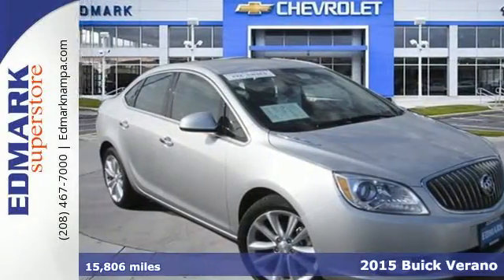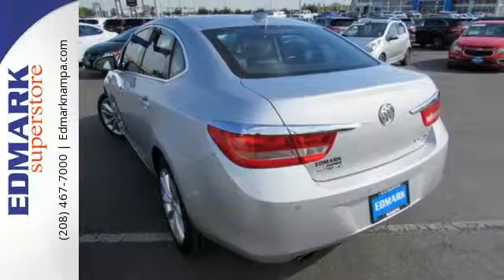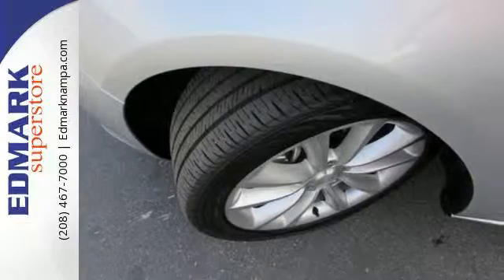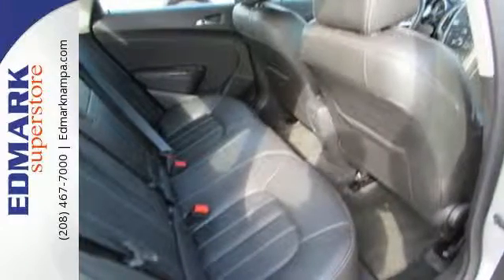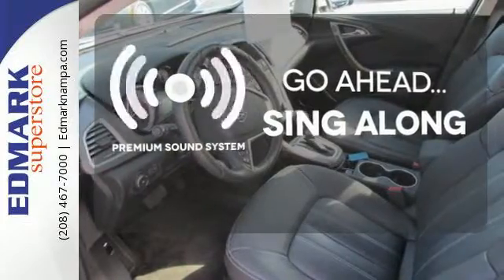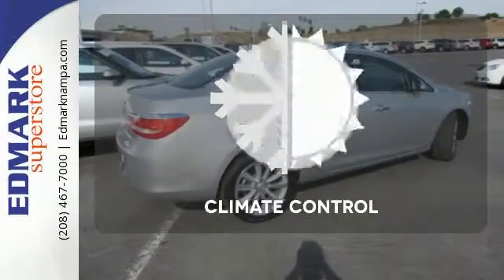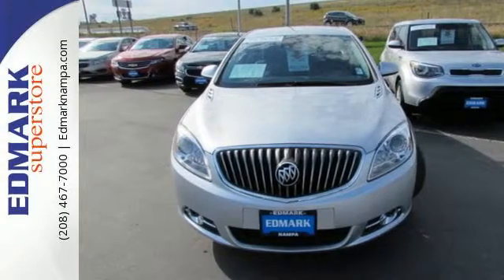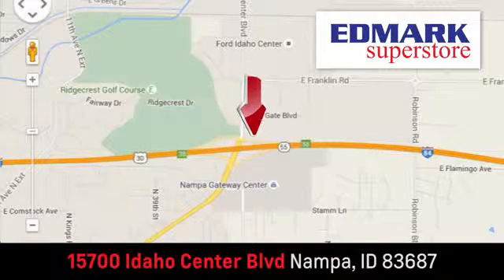2015 Buick Verano Boise ID Nampa, ID #815323 - SOLD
Year: 2015
Make: Buick
Model: Verano
Trim: Leather Group
Engine: 4 Cyl. 2.4L
Transmission: Automatic
Color: Quicksilver Metallic
Mileage: 15806
Stock #: 815323
VIN: 1G4PS5SK0F4181229
C Please don't hesitate to give us a call! We value you as a customer and would love the chance to get you in this charming 2015 Buick Verano. This great Buick is one of the most sought after used vehicles on the market because it NEVER lets owners down. This Verano is nicely equipped.

Address:
15700 Idaho Center Blvd